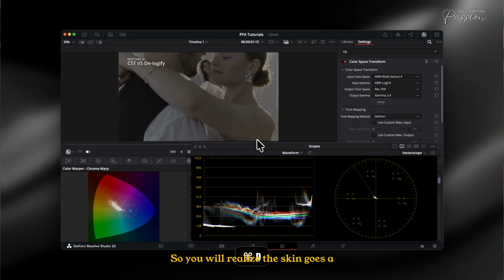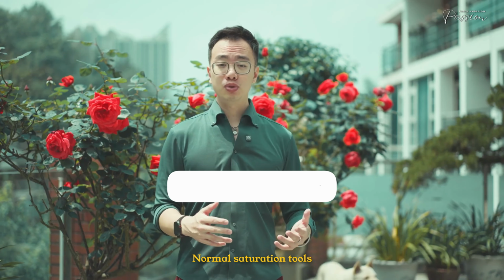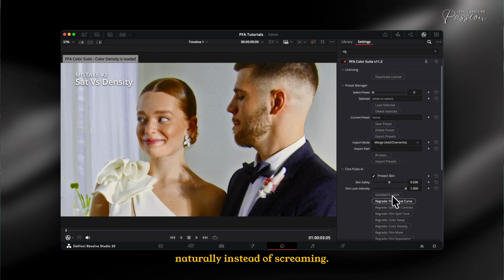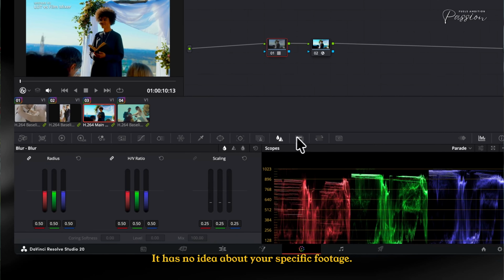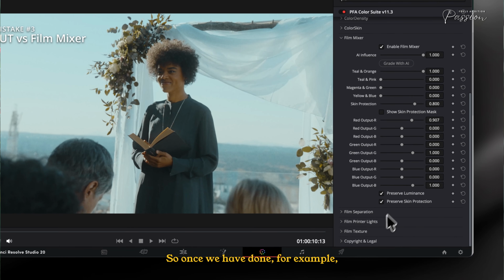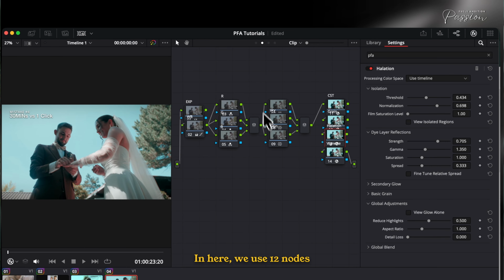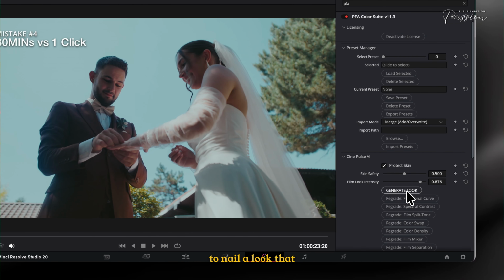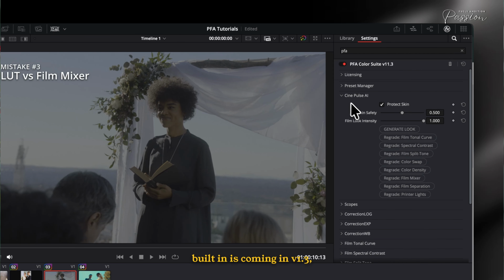3 Mistakes Destroying Your Wedding Grades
3 Mistakes Destroying Your Wedding Grades

Most wedding videographers destroy their grades before they even start — using CST, cranking saturation, and slapping on LUTs. In this video, I show you the correct workflow using PFA Color Suite: De-Logify without extra saturation, subtractive Color Density instead of destructive saturation, and Film Mixer instead of one-size-fits-all LUTs.

📌 Chapters:
0:00 Opening — The Problem
0:12 Mistake 1: Color Space Transform (CST)
0:50 PFA Color Suite: De-Logify
1:35 Mistake 2: Saturation vs Color Density
1:59 Subtractive Color Science
2:40 Mistake 3: LUTs vs Film Mixer
3:35 Teal & Orange with Channel Remixing
4:16 AI Grading Pathway — CinePulse AI
4:50 One-Click Generate Look
5:24 Preset Sharing: Premiere & After Effects
5:37 PFA Color Suite v11.3 Coming June 1st
5:50 Free Trial + Promo Code
6:04 Outro